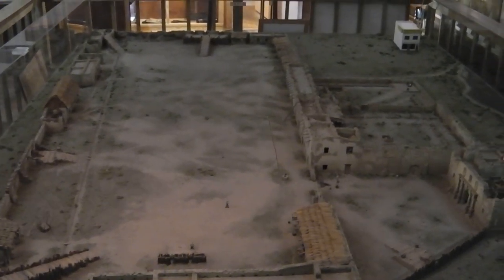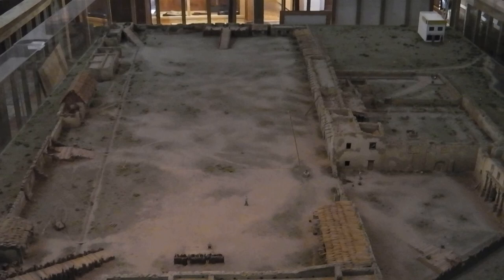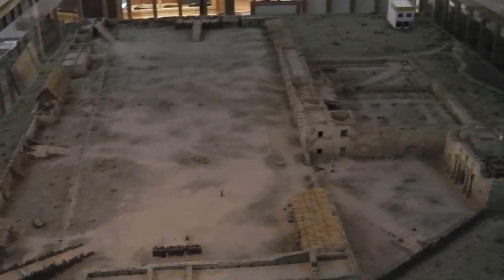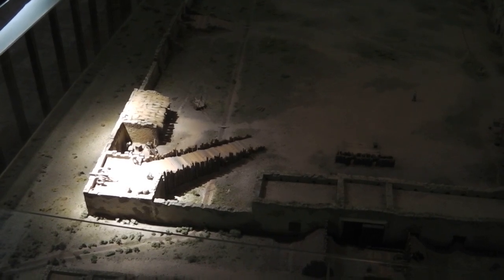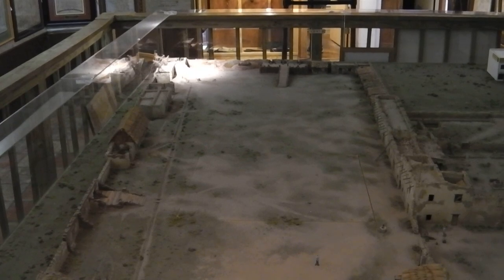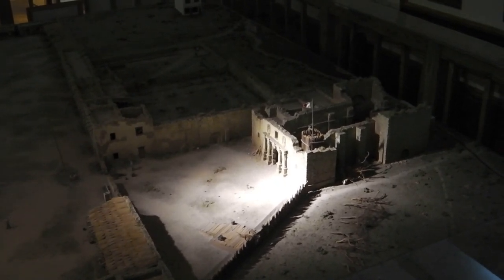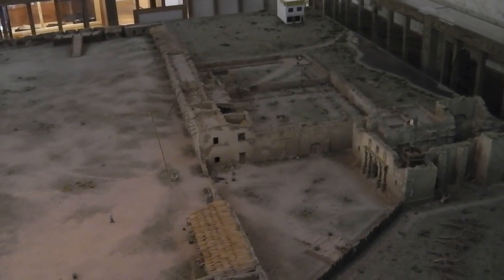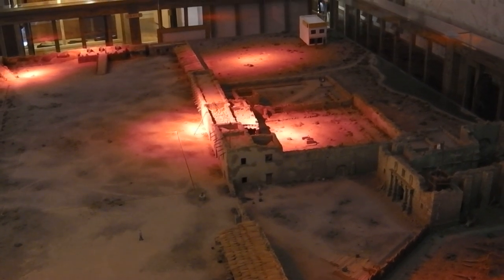The Alamo story by Phil Collins.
Phil Collins Alamo story as told by him using the biggest model of the Alamo with lights.